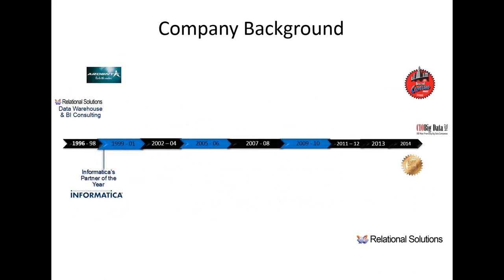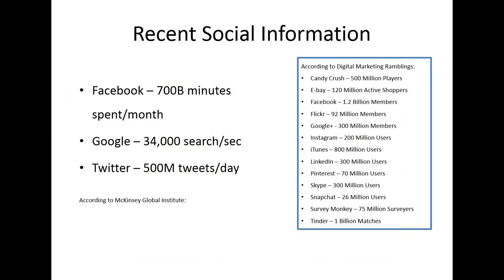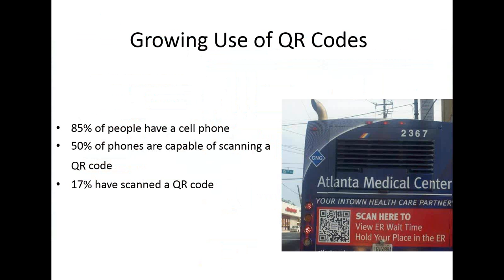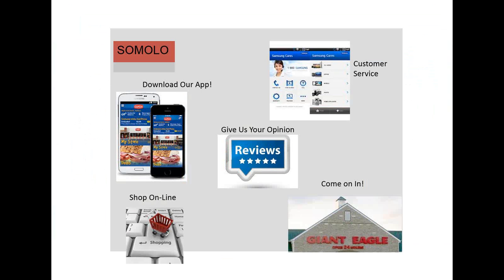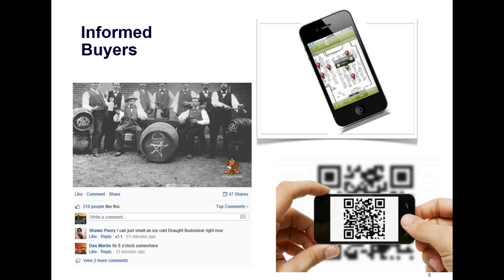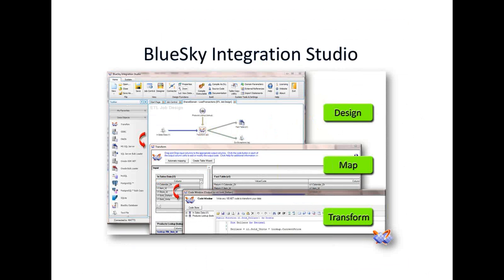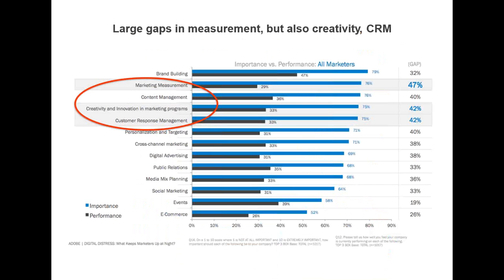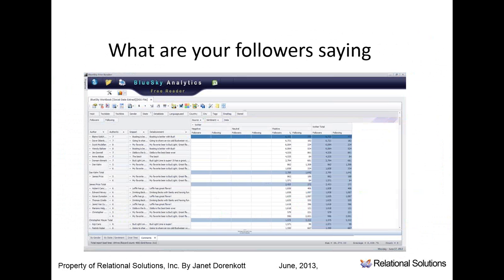What is the Omni-Channel?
The Omni-Channel is a term used to describe all the various channels in which your product can sell and the customer experience associated with that sale. Consumers now have many options. Buying today is social, mobile, local. Often called SOMOLO. It's heavily influenced by social. Consumers can shop at a store, on their phone, on their phone while in the store, on a tablet, at a kiosk, through a catalog, even through gaming devices. They are scanning QR codes to learn about products quickly before purchasing. With the on-line shopper growing every year, the Omni-Channel includes traditional and modern forms of purchase.  Traditional forms of purchase are generally referred to as in-store purchases. But shopping behavior has evolved. With 83% of consumers making purchases on-line, the Omni-Channel is in full play. Selling price, venue, payment experience, customer services and interaction with the customer are all evolving and are disruptive. The buying process for consumers has changed. The average marketing director believes marketing has changed more in the past 2 years that it has in the past 50. Omni-Channel Basics will give you a great overview.